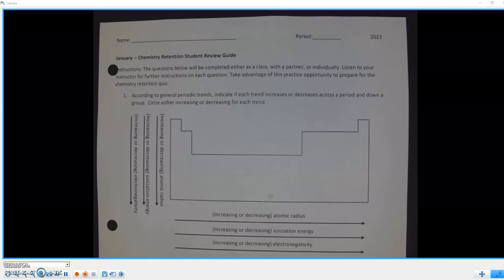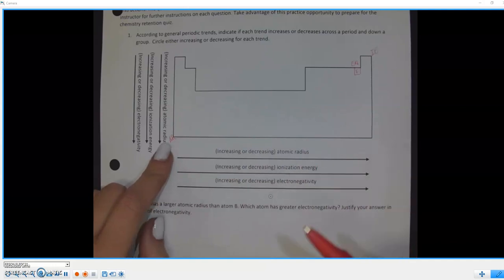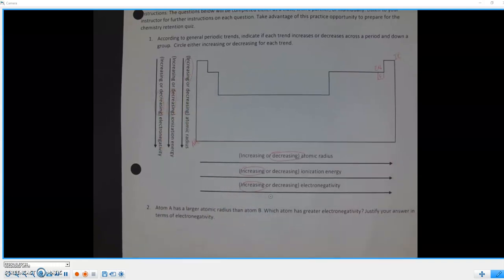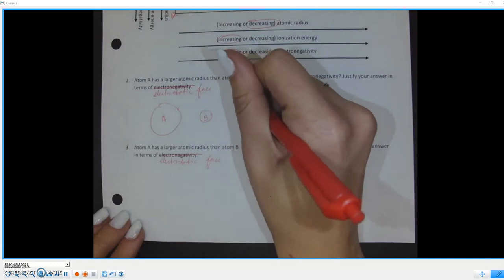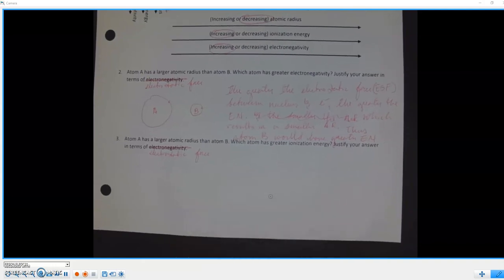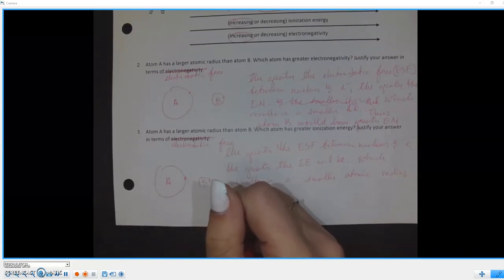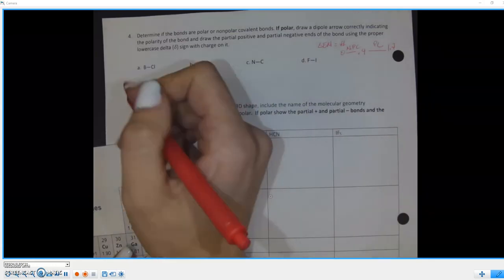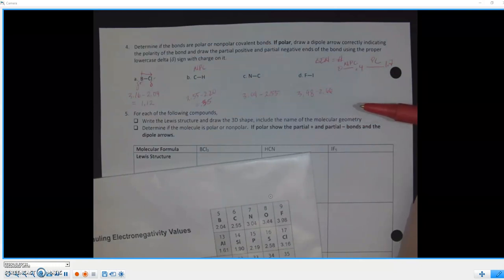January Accumulative Knowledge Video 1